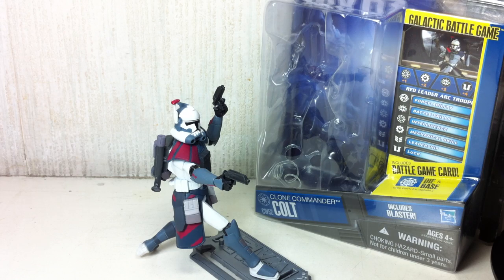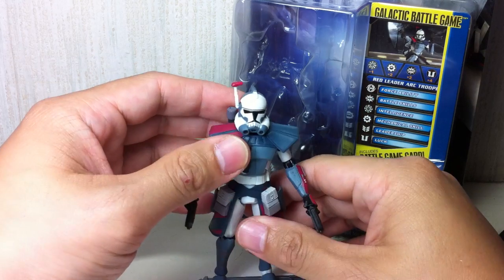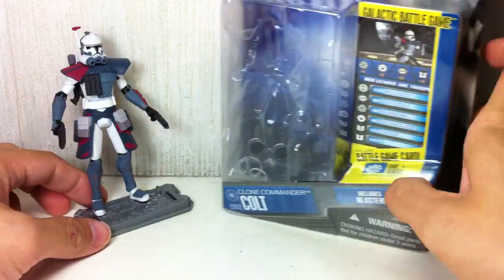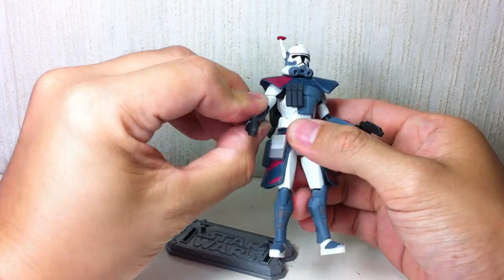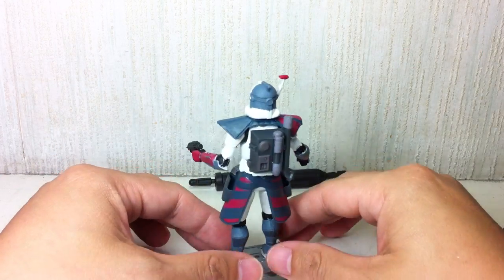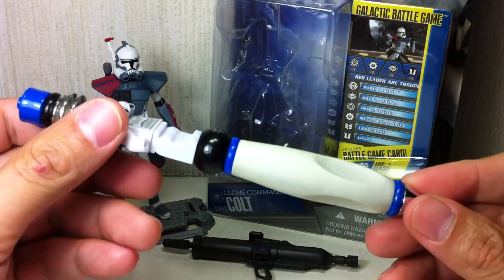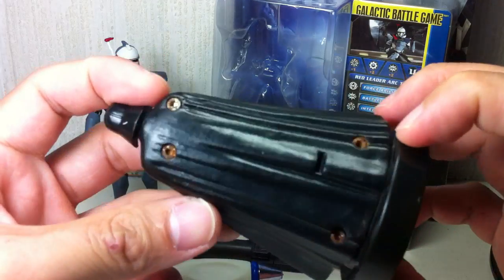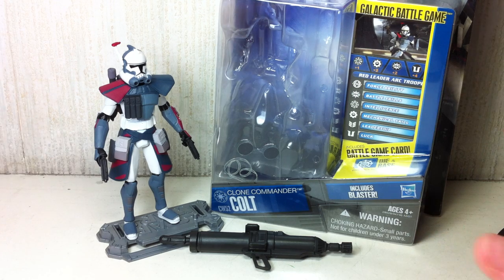Star Wars Clone Wars Commander Colt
one of the best Clone Trooper figures out there. check out ther review.